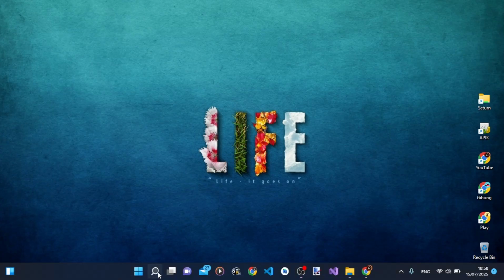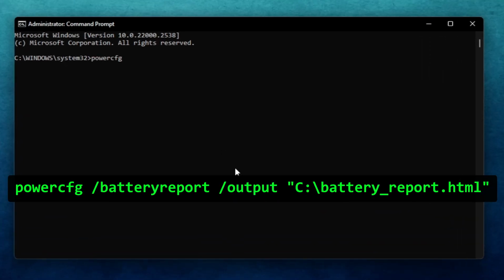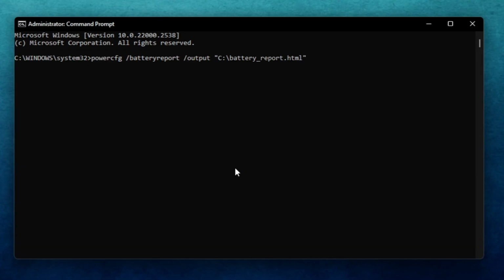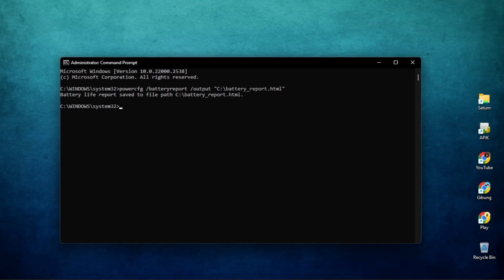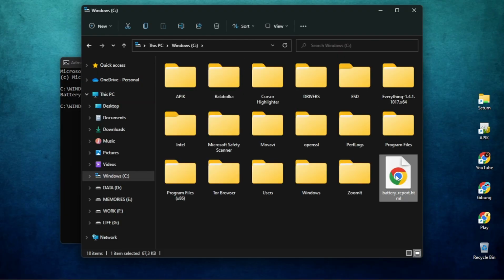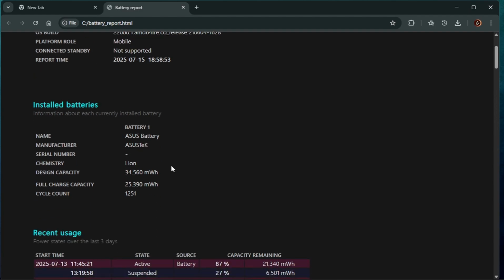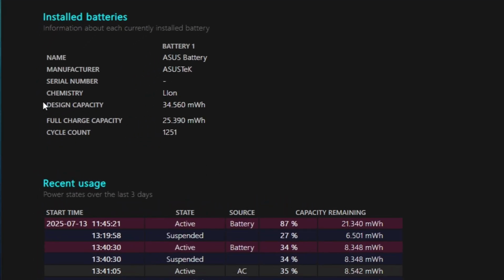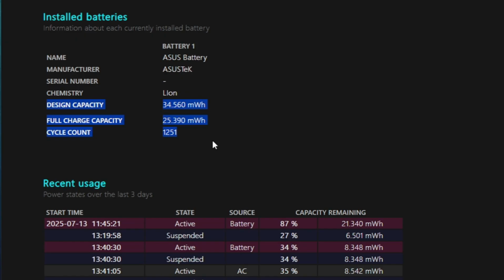How To Check Laptop Battery's Health (Capacity) On Windows 7/10/11 Without Any 3rd-Party Software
A quick step-by-step tutorial on how to check laptop battery's health (full charge capacity) on Windows 7/10/11 using the built-in Windows command-line tool.